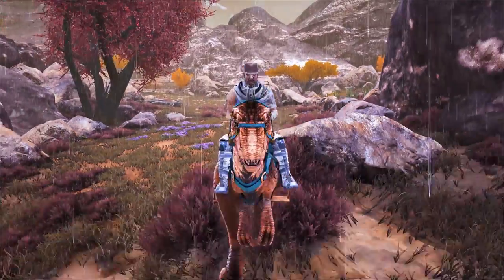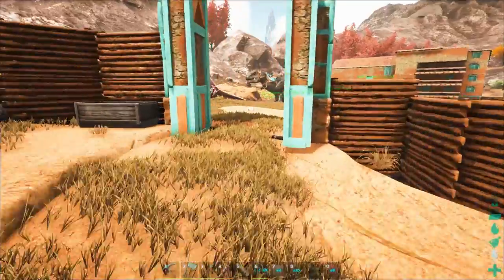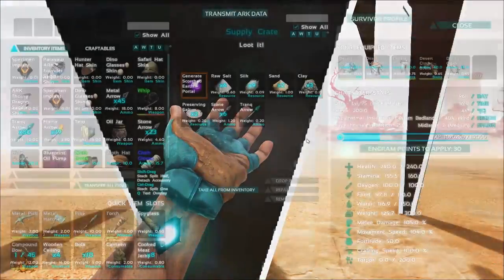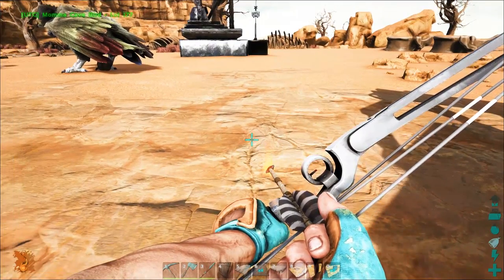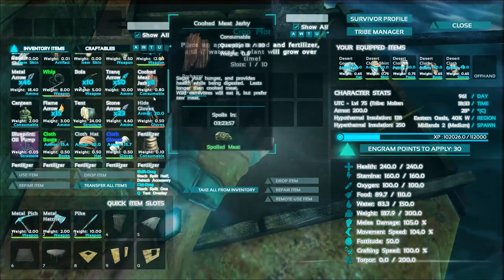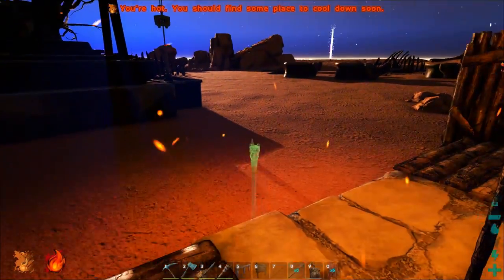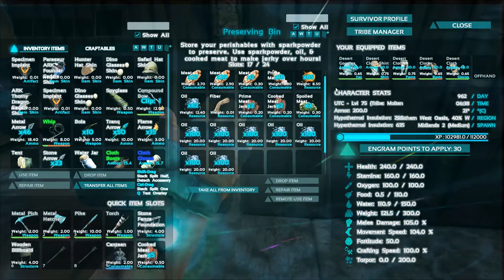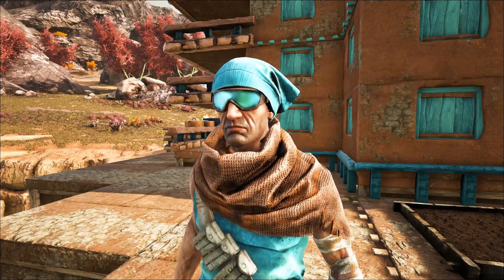Where To Play Ark :: Ark: Scorched Earth :: Molten Iron Server :: UniteTheClans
We continue our server tour in this new series Where To Play Ark! Today's episode takes us to the Molten Iron server and to Ark Scorched Earth! In this video we gear up in some new desert armor, show off our base at the oasis, and take off for the badlands to build an eastern outpost where we can gather oil and make gasoline!

This, geeks, is Ark: Scorched Earth, a DLC Expansion Pack for Ark Prime filled with new creatures and a brand new desert map!

*WHERE TO PLAY - Part One - Molten Iron*
I love this game! I've played Ark in a bunch of cool places and I want to head back to a few of them and take a look around. I'm in the mood to start something new in game and on the channel, so let me know what you'd like to see!

*Building Evolved*
If we play on my server I'm thinking about a Building with BdoubleO type series, or like Keralis' Ark series, where you stay in one place and build up over episodes. ►My Building Videos

*Primitive Unlimited*
If we head to Primitive Unlimited, our Primitve+ server I'd like to set out for new ground, set up a homestead and really explore all the cool engrams and building materials this Total Conversion brings to Ark.  ►My First Primitive+ Episode

*Iron Mine*
If we head back to Iron Mine, our Ark Prime server, we can go on a taming spree, tackling all the new creatures that have come into vanilla Ark over the last few months, like the Chalicotherium, the Kaprosuchus, the Tapejara and many others! ►Catch Up on 50 Episodes from the Iron Mine server

*Molten Iron*
Finally, we have Molten Iron, our Scorched Earth server! I'm coming back here whether you like it or not!  I'll probably continue building at the oasis, taming desert creatures, and exploring the map and new engrams. ►Season One of Scorched Earth

If any of these scenarios sounds particularly fun to you, you gotta let me know! Leave comments or holla at ya boy on Twitter!

Scorched Earth DLC Game Features
►Stranded naked, dehydrated & starving in a vast desert, even the most seasoned ARK survivors must quickly find water, hunt for food, harvest, craft items, and build shelter to have any chance for survival.
►Use skills honed on ARK's faraway Island to kill, tame, breed, and ride the fantastical new creatures that have evolved to survive the Desert's ultra harsh conditions, including... DRAGONS!
►Travel back and forth between the Island and the Desert to team up with hundreds of players across both worlds or play locally!
►Explore a new world! Scorched Earth takes ARK players to an entirely new land, composed of six unique, desert themed biomes – dunes, high desert, mountains, canyons, badlands and oasis – each with their own aesthetic and ecosystem.
►Littered with ruins, geysers, and intricate ancient cave systems, survivors will find a whole new frontier to explore and master.
►Tame New Creatures! The biomes of Scorched Earth are filled with dangerous new creatures, and the intrepid survivor will find that many of them can be tamed.
►Among others, lead a caravan of the camel-like Morellatops, or rain fire down upon your enemies from the back of an elemental Wyvern.
►Just mind your step, or you might attract a Death Worm!
►Craft Over 50 New Items! Using what resources they can scrounge together, survivors can craft distinct new outfits and structures to beat the heat, and new tools to help them survive in this desolate environment.
►Players can use whips, boomerangs, flamethrowers, chainsaws, and much more to defend themselves, or such things as tents, wells, wind turbines, and oil refineries to provide their bases with resources.
►Conquer New Challenges! Prepare yourself for dangerous electrical storms, blinding sand storms, befuddling heat stroke, and unleash the power of the mysterious Obelisks to come face-to-face with the ARK’s deadliest boss creature to date – the ferocious Manticore!